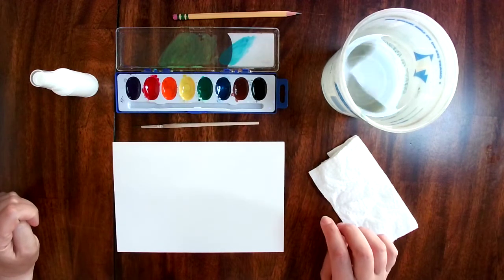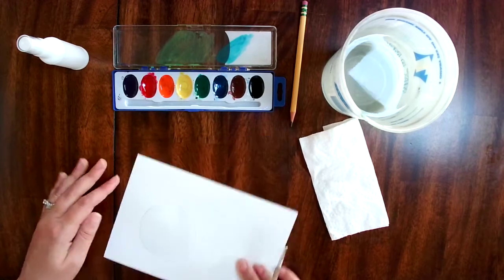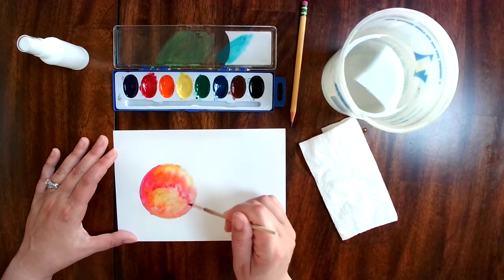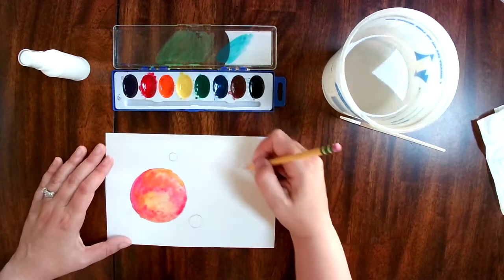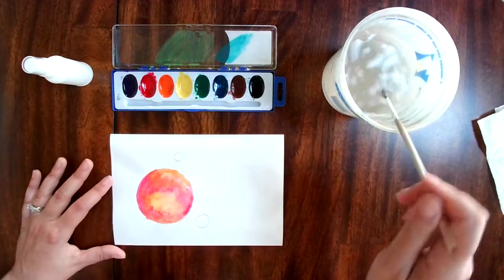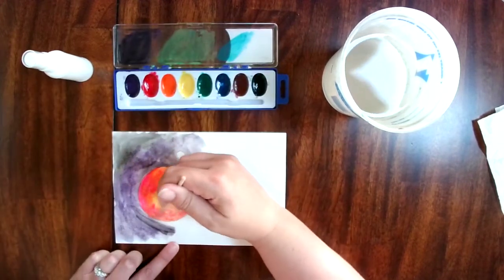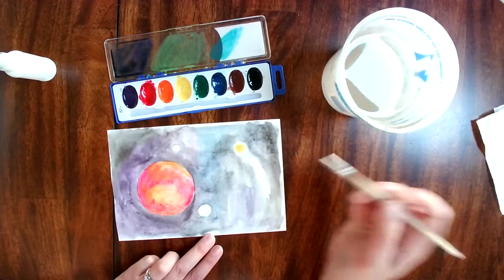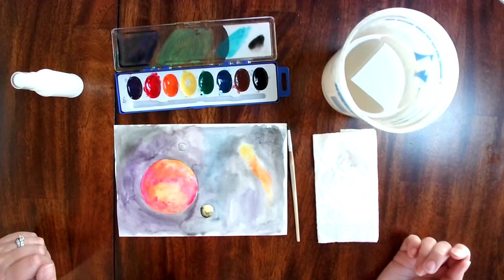Planet Watercolor Painting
Imagine another world far away in another galaxy or time! Practice painting wet into wet to create a new planet. Maybe your planet has a rocket or an alien spacecraft! Maybe there is a meteor belt or even a black hole! Maybe your planet has rings or dust swirls! The possibilities are as endless as space itself.